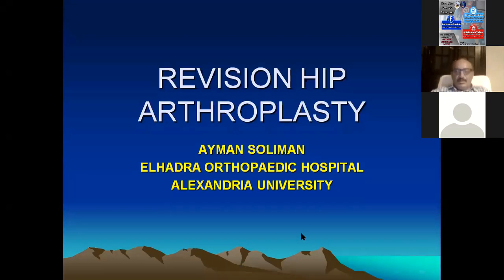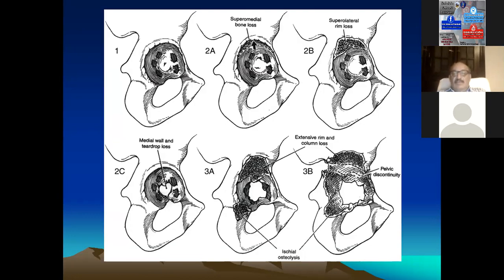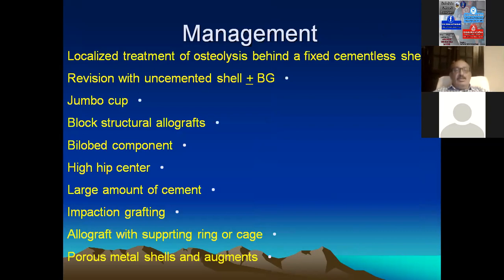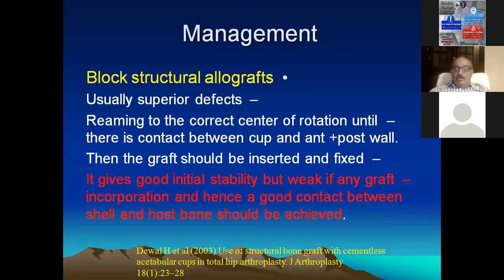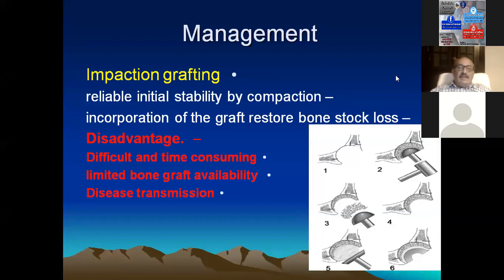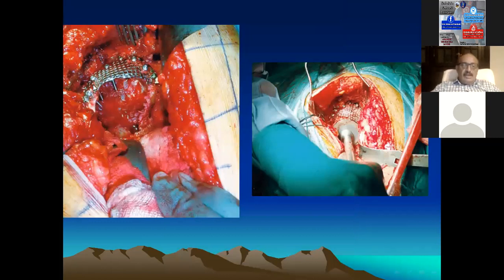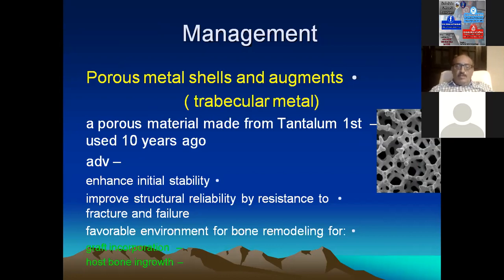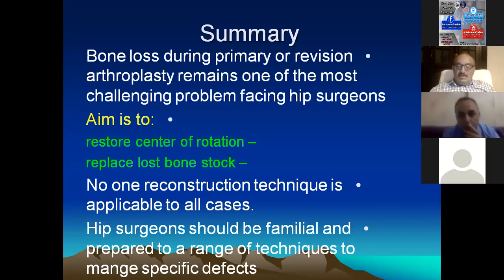Revision THA (Prof Ayman Soliman )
Title : Revision THA
Speaker : Prof Ayman Soliman
Professor of Orthopaedic Surgery - Alexandria University